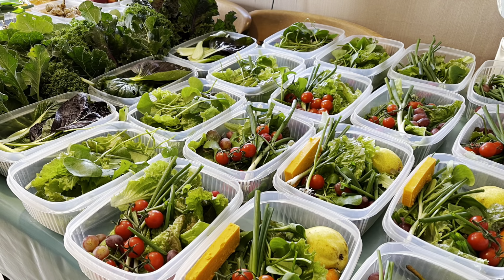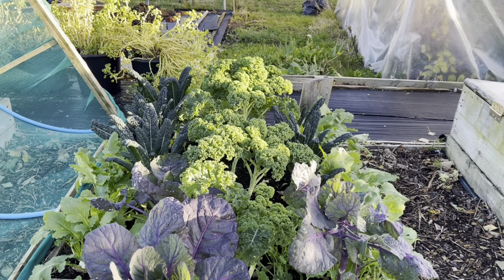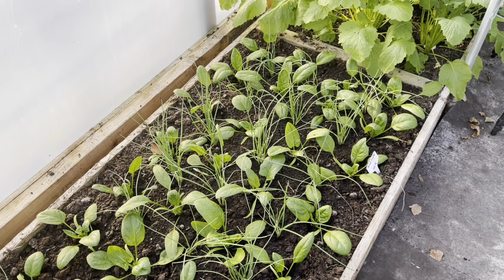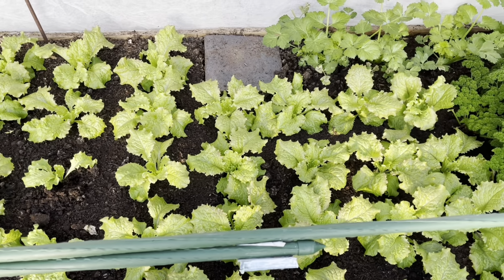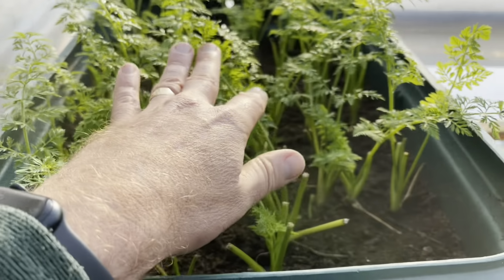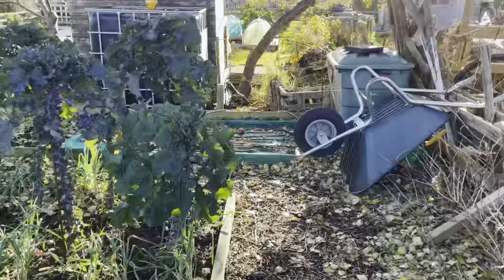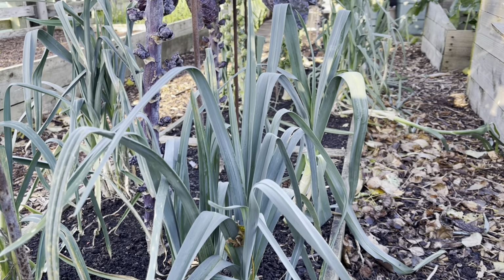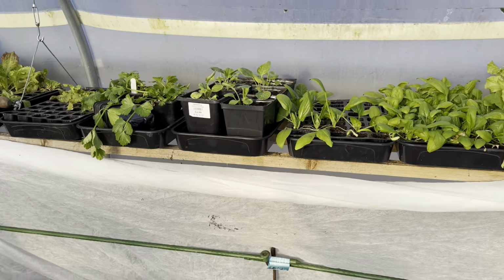Allotment plot tour | returning to abundance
I have loads of great resources for you to explore, including hundreds of extra videos, my comprehensive gardening ebook, my gardening apps, data on everything I grow and when I grow it and so much more.  Everything I do is free to use, but not to create!

Just because all my resources are 'free of charge', to everyone, doesn't mean they aren't good quality. My objective is to make sure that there's no need to be rich to get access to great gardening information.  I do however have a lot of costs to cover and my time is valuable to me, so please consider supporting me much debate, I’ve finally decided to offer users of my gardening apps, eBook, web site, diary and my youtubers the opportunity to support me via the site Buy Me a Coffee. Thanks so much for all of your support!